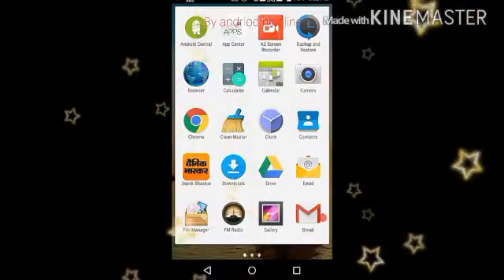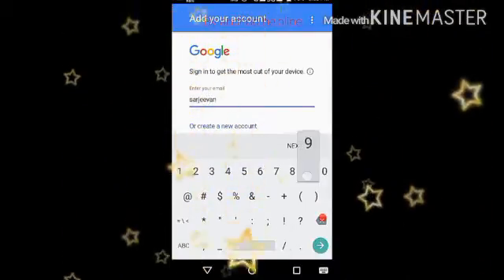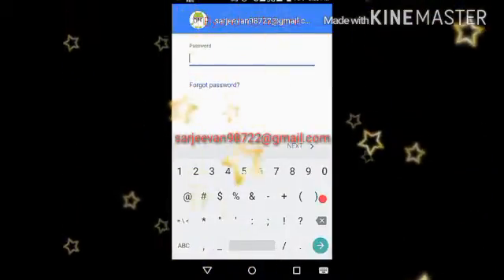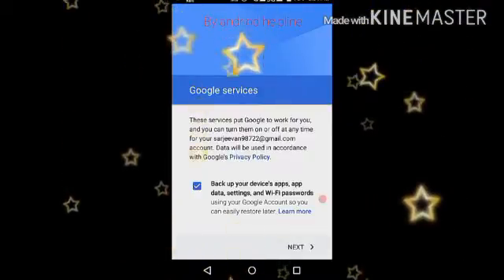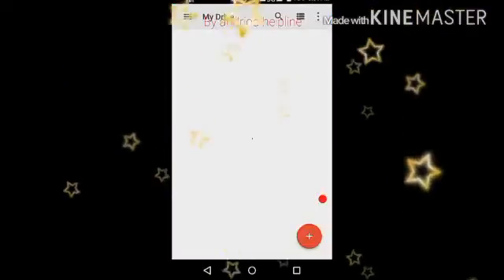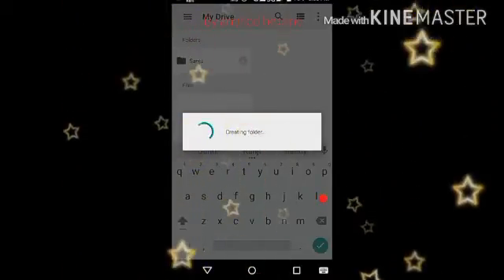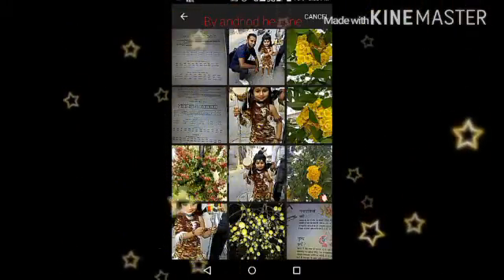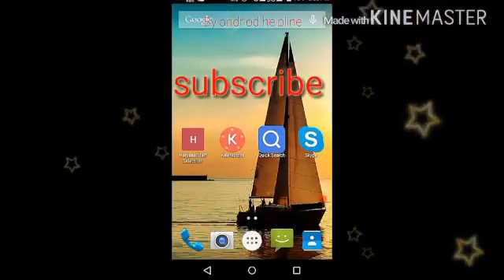How can i save my important data on internet.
In this video i tell you that how can you save your persnal data on google drive  or internet.